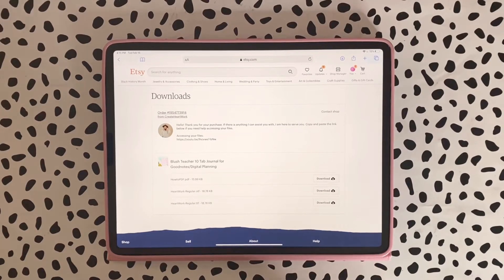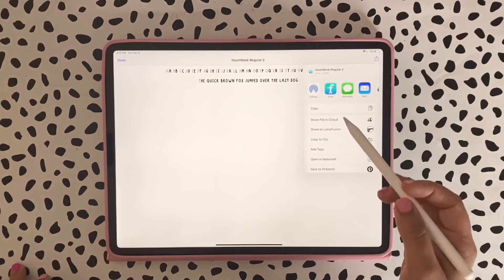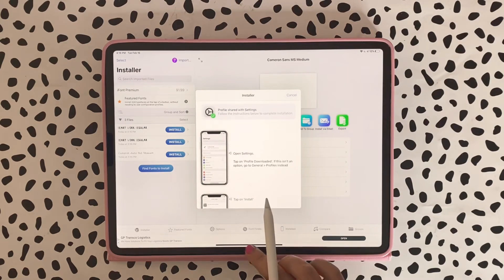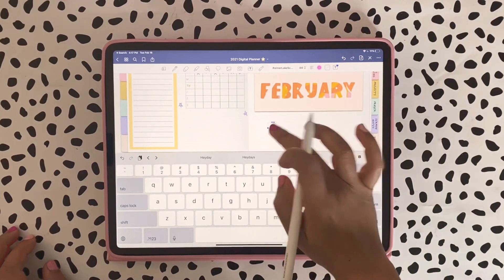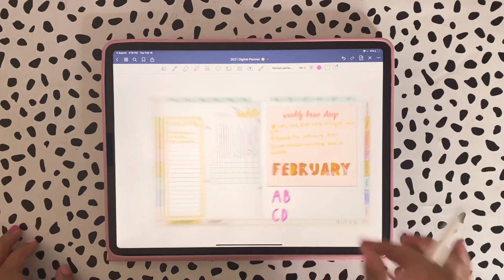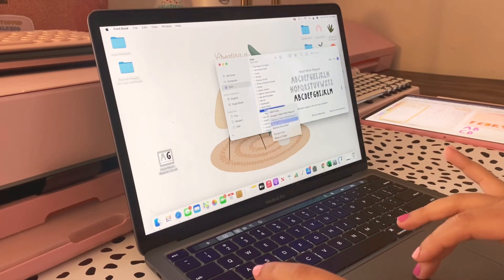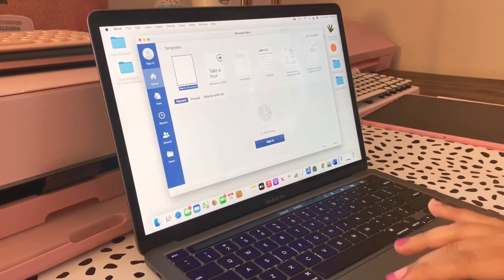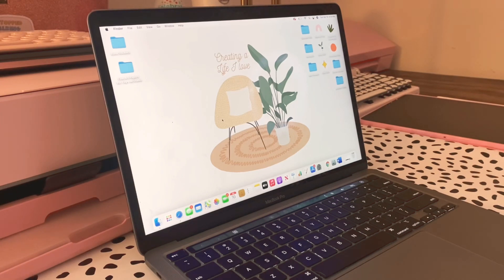How to add fonts to your Ipad, Goodnotes, Macbooks | Font tutorial | Fonts on Ipad | 2021 fonts